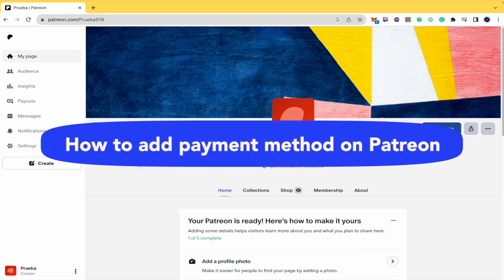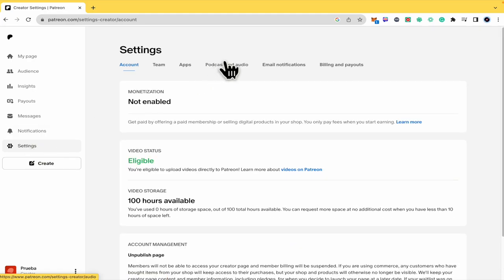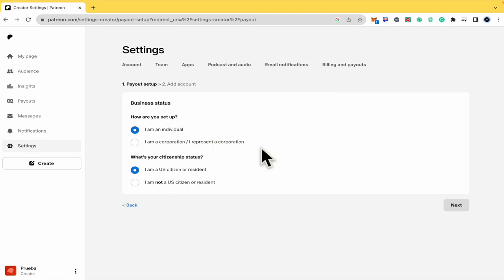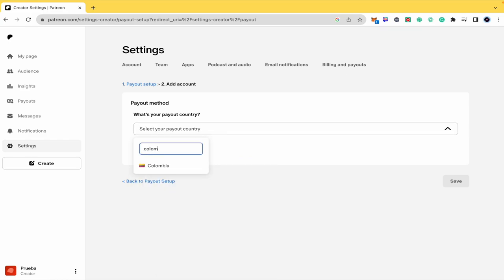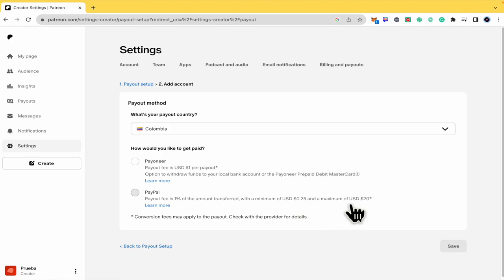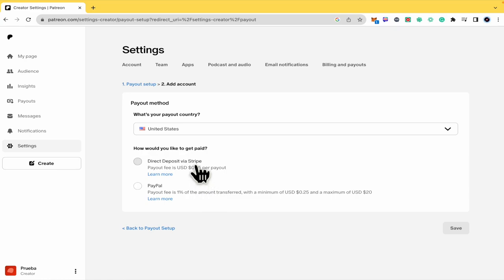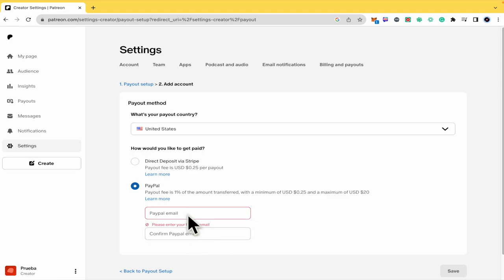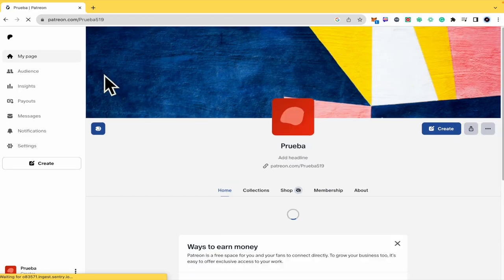How to Add Payment Method in Patreon (2024) Easy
In this video, we have shown How to Add Payment Method in Patreon